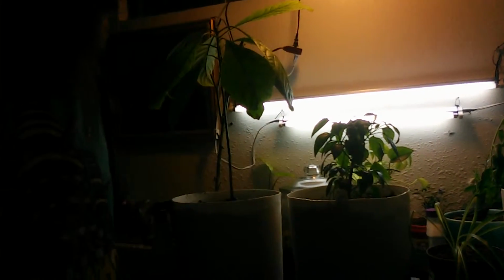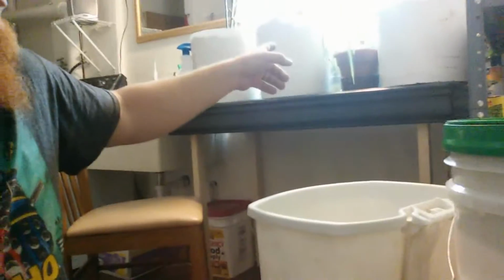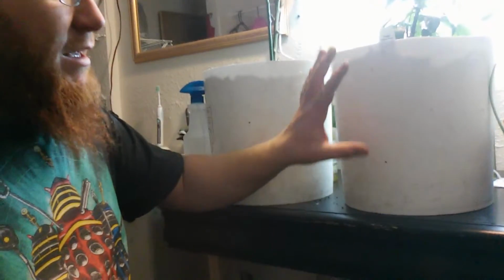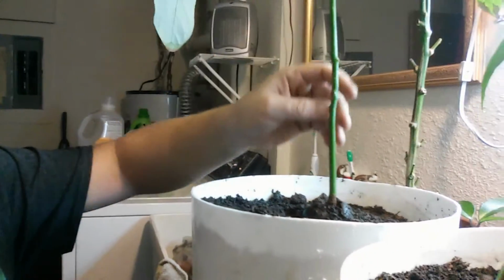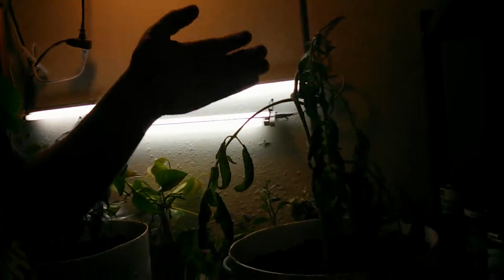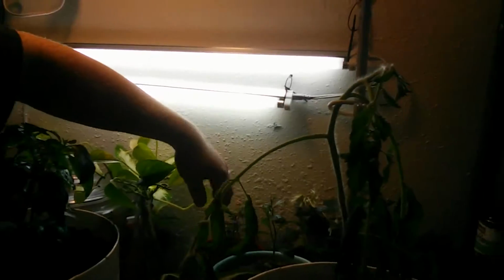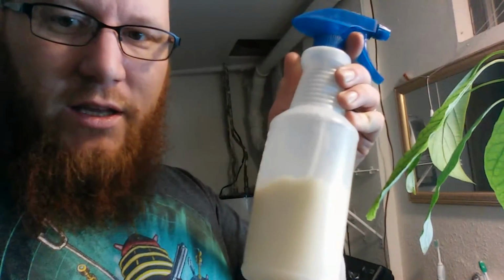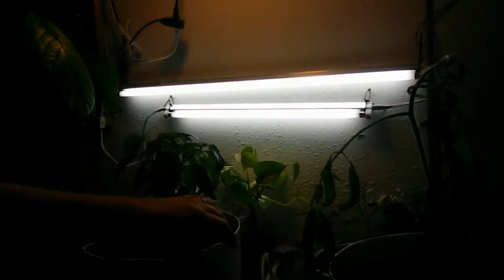My Garden, December 2014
grow room update